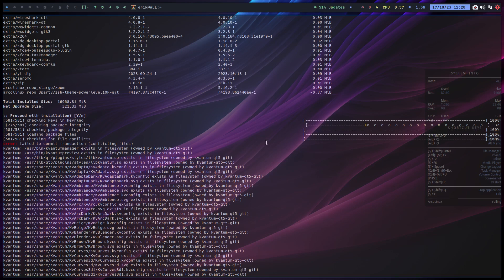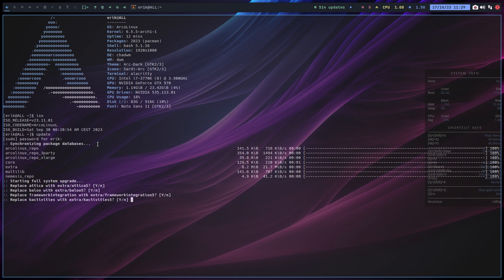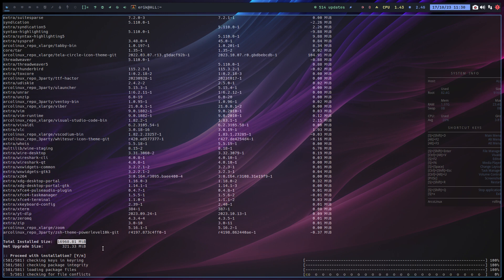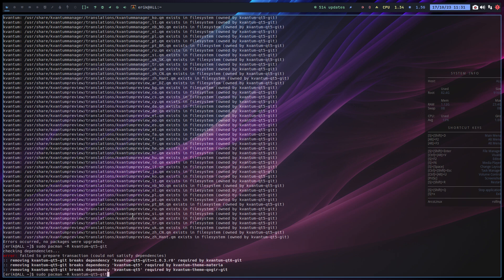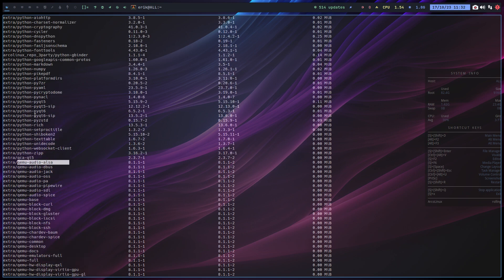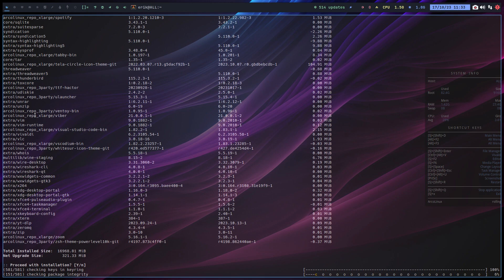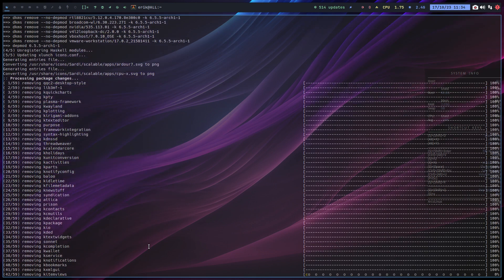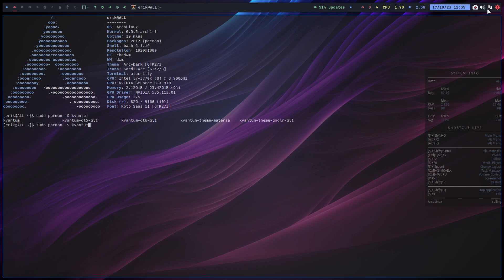ArcoLinux : 3631 Can not update - conflicting files - kvantum as example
remove the conflicting files (pacman -R or Rdd packagename)
even remove with 'rm /path/to/conflicting file"

ps. I have removed kvantum from my system after the video as it conflicted with kvantum-qt5.

We will have to give the developers of the kvantum themes the time to change their PKGBUILDS to point either to qt5 or qt6.